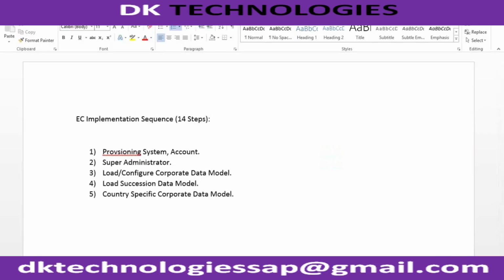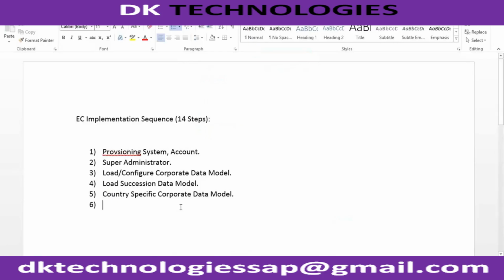93 How to configure Employee Central Permissions | DK TECHNOLOGIES